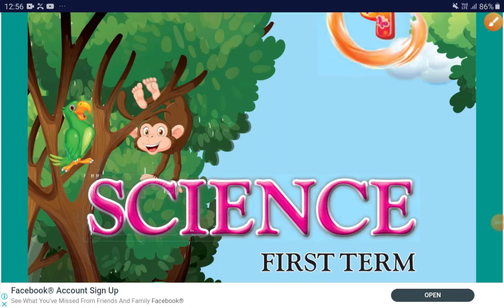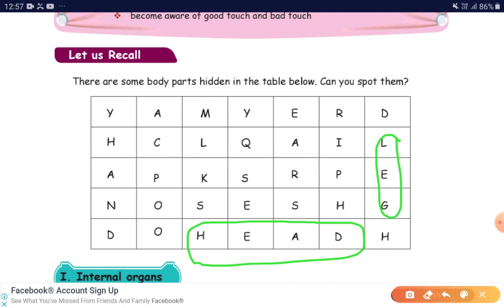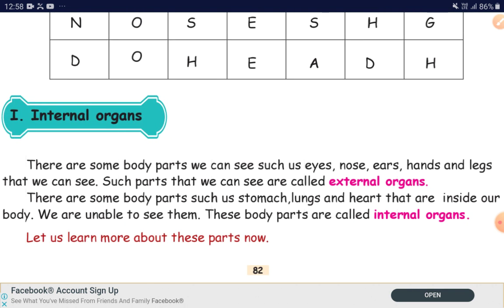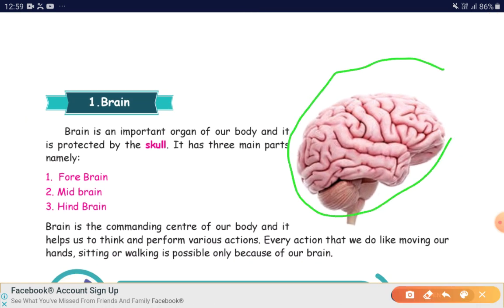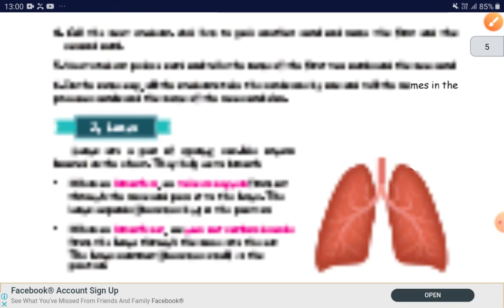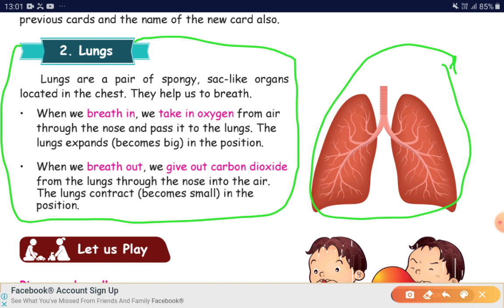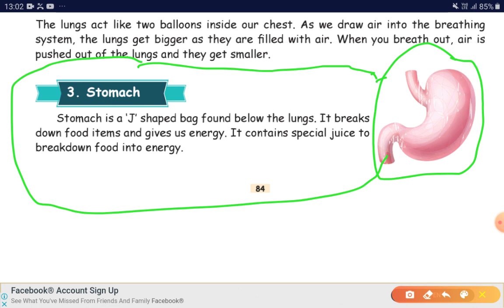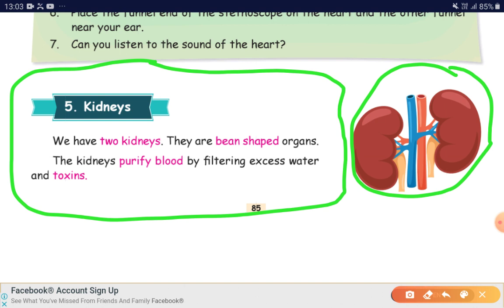Class IV / SCIENCE / Term 1 / Samacheer new syllabus / Lesson 1 / My Body / Part 1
Video and Editing Andrew Joseph